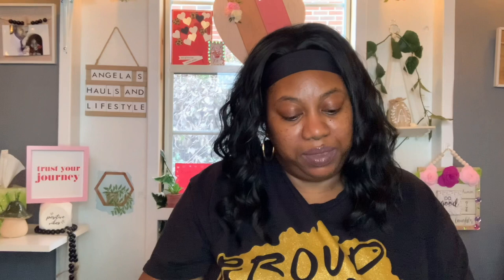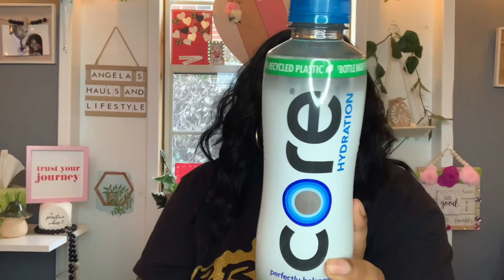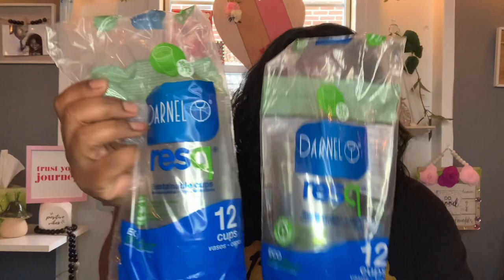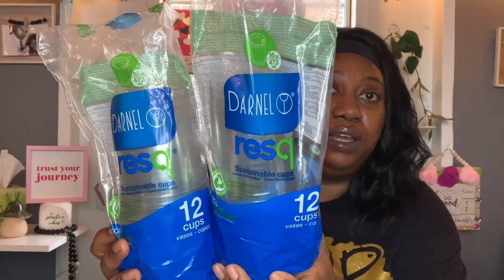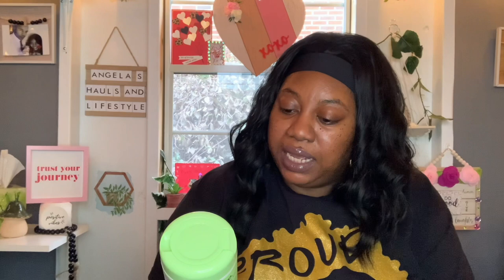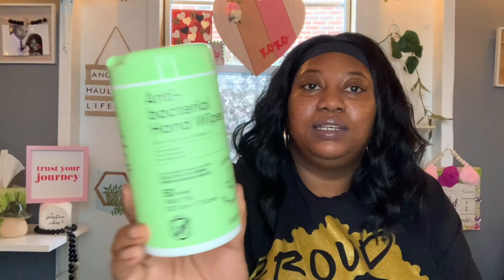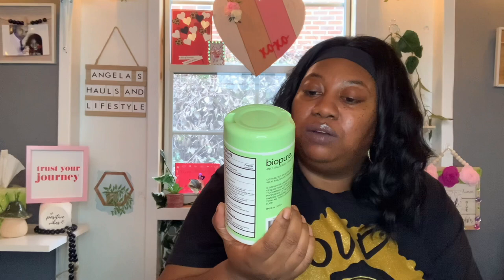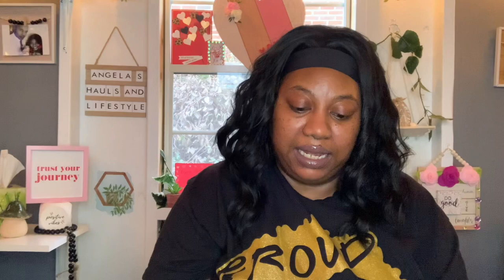NEW NEW At the Dollar Tree 🌳🤩